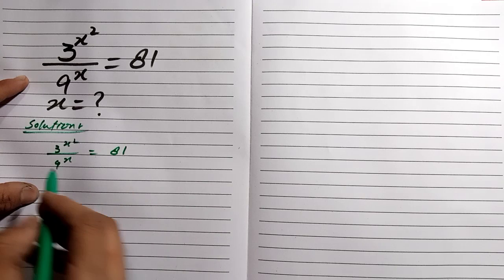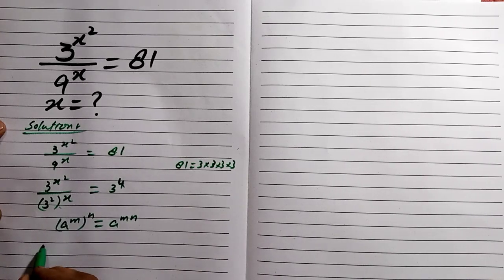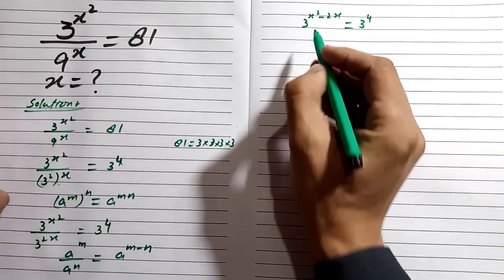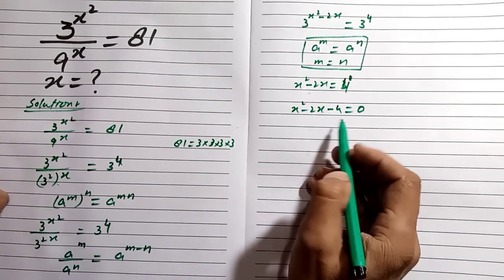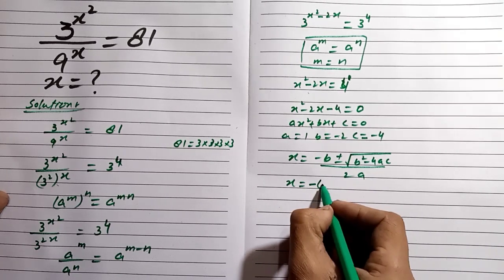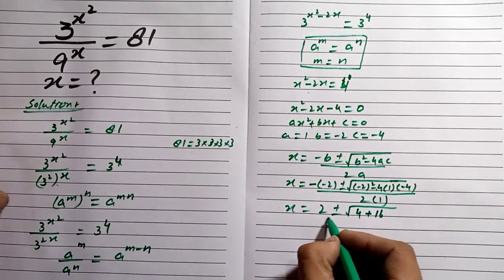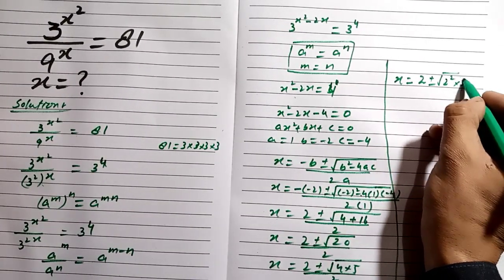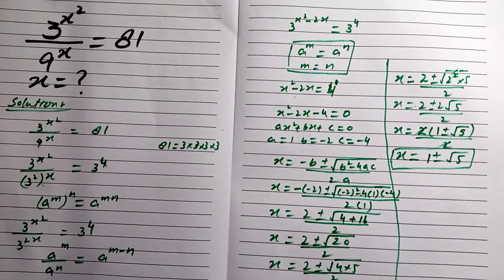Russian: Math Olympiad Question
a nice Exponential Math Olympiad
math olympiad algebraic expression
math olympiad algebra algebraic expression
math olympiad